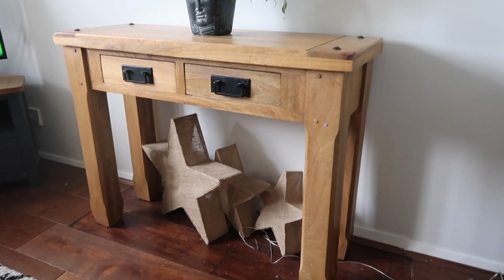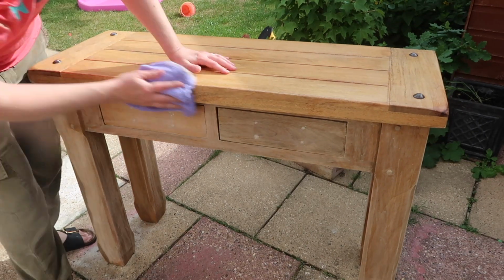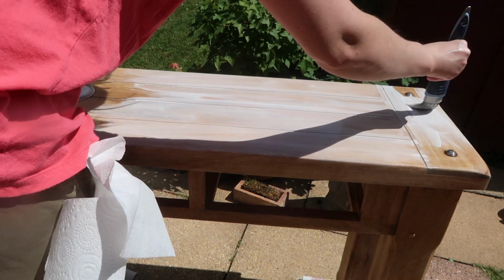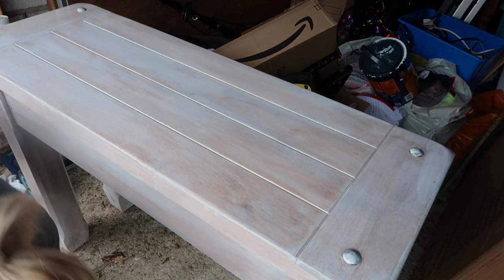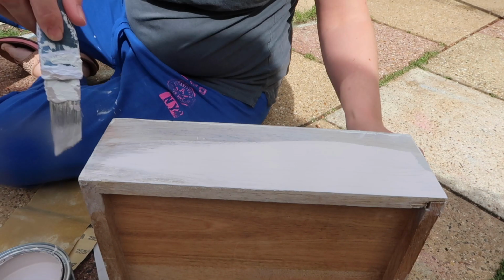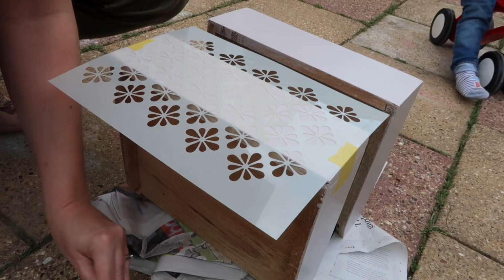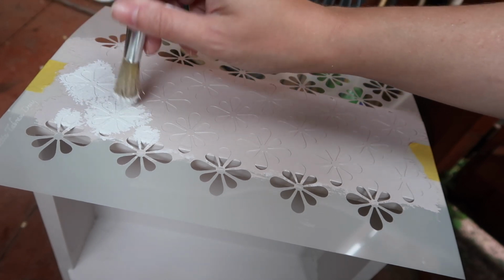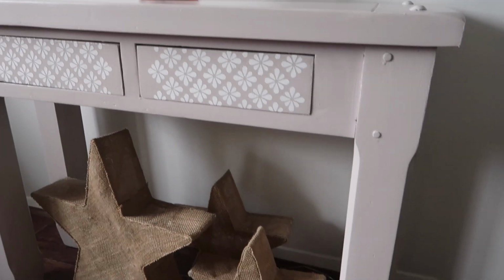HOW TO UPCYCLE WOOD FURNITURE | STEP-BY-STEP GUIDE TO UPCYCLING A WOODEN TABLE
How to upcycle wooden furniture! I upcycled our wooden console table which was bought from Oak Furniture Land 8 or so years ago. I'm sharing what I did to transform this old wooden table step-by-step so you can upgrade your own furniture! It's perfect for redecorating your home on a budget when you don't have the cash to spend out on brand new furniture.

This is the shade of Farrow and Ball I used on the console table

Hello! I’m Vicky, a mum of two gorgeous girls aged under 5.

where you can expect parenting SOS tips, my rants about the tough days of parenting and a few silly stories too.

I hope to help you feel less alone, more confident in what you’re doing and just laugh in the face of those tough days.